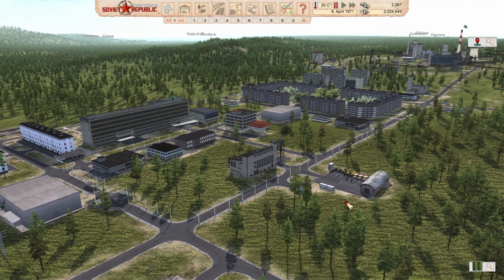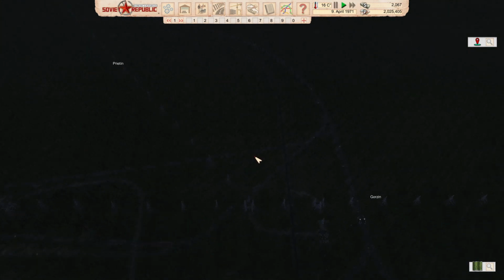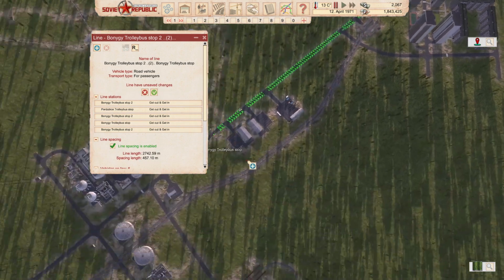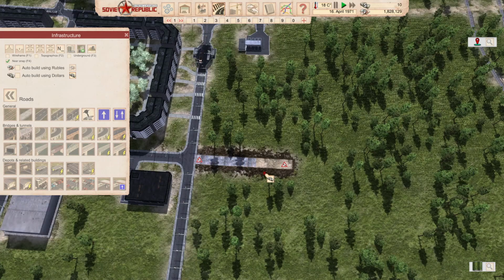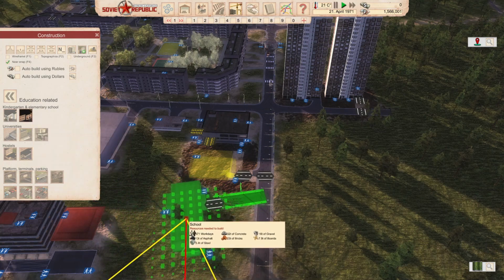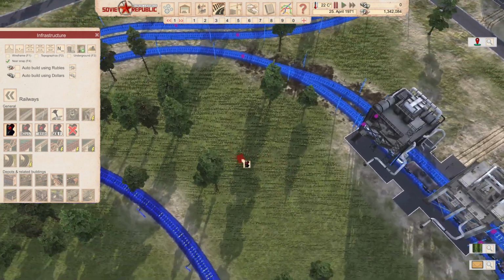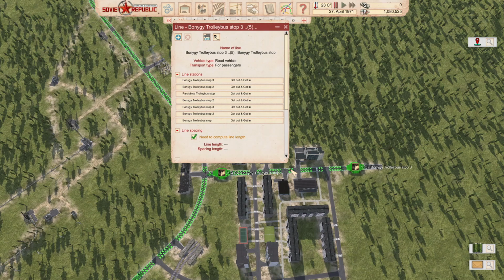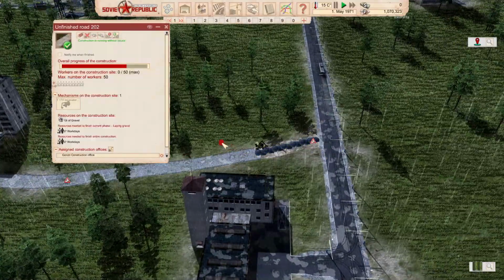Workers & Resources: Soviet Republic - Ep 14 - Mixed Signals